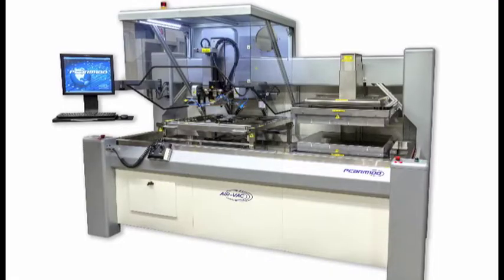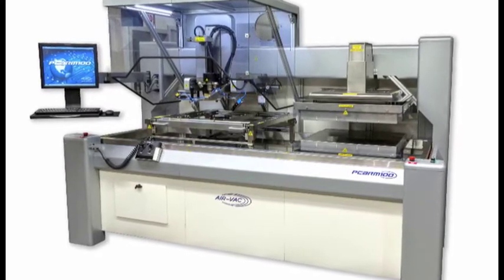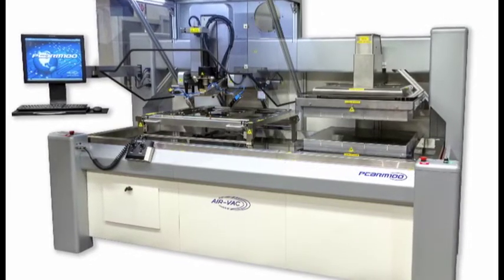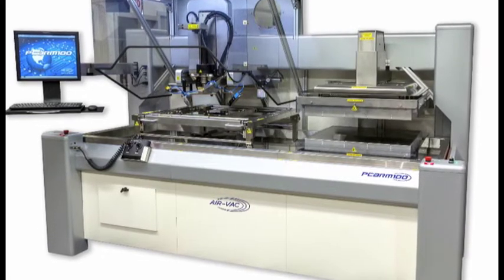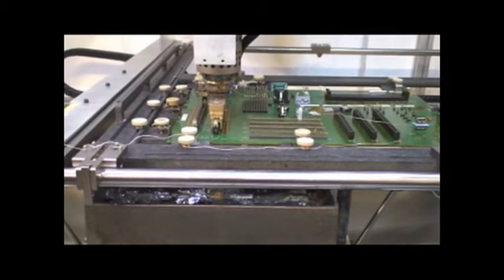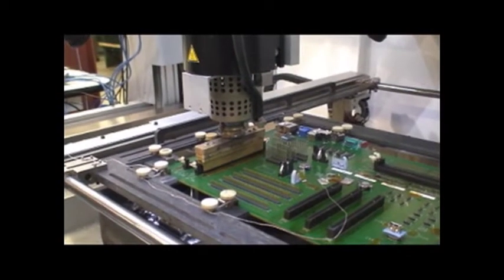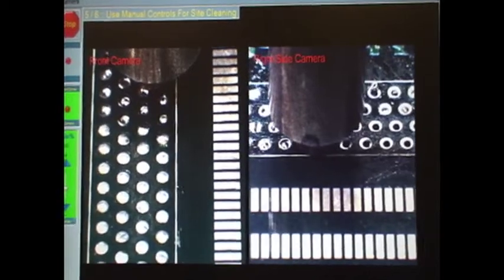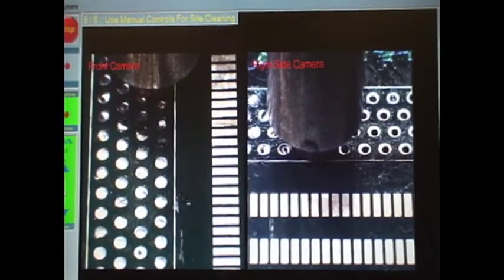Advanced Lead-Free PTH Rework Technology for Large, High Thermal Mass Components/Assemblies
Brian Czaplicki, Air-Vac Engineering Company, Inc.will be presenting his poster on Wednesday, February 20.